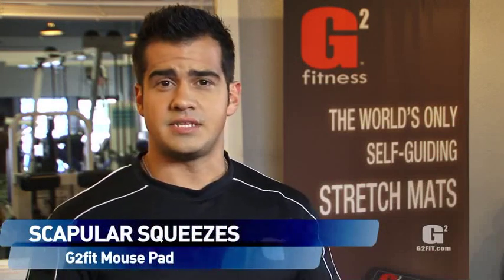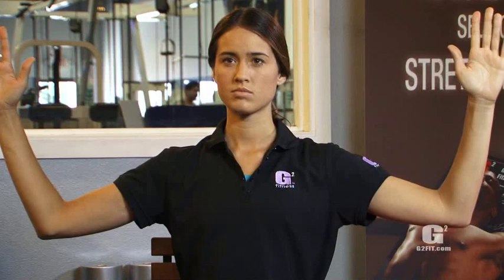TRAINERmat mouse pad-Scapular Squeezes exercise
TRAINERbrands TRAINERmat mouse pad Scapular Squeezes exercises. For more at your desk mouse pad stretches check out